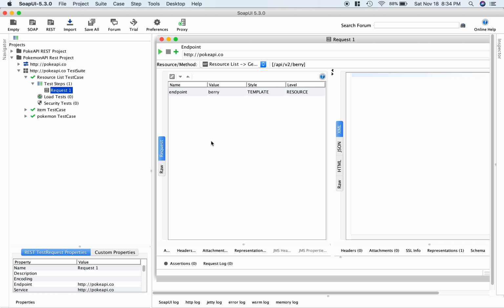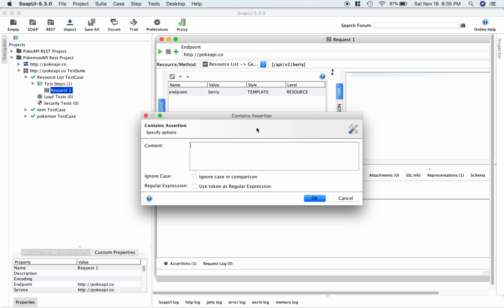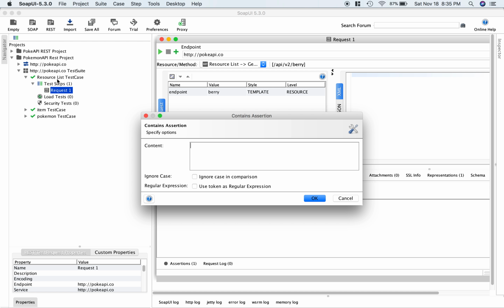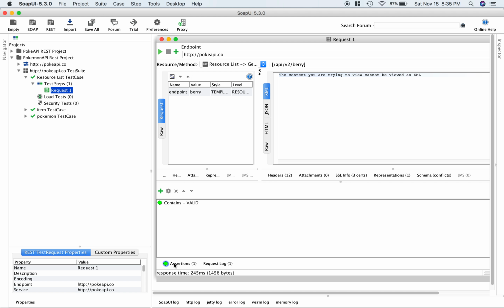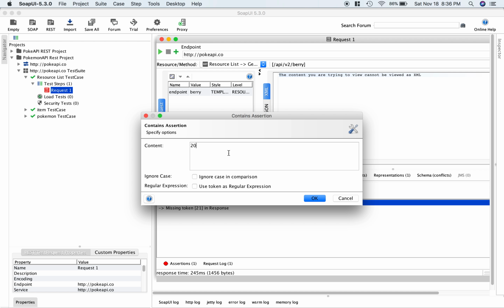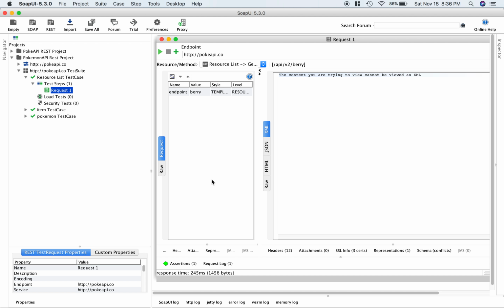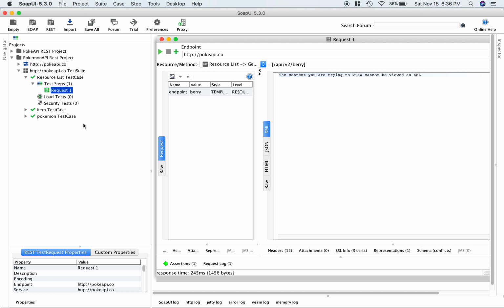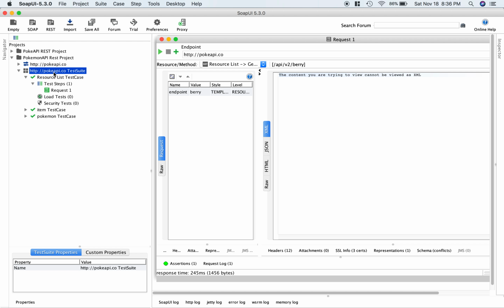Testing REST API with SoapUI OpenSource - Part 6 - Assertions - Mac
A quick introduction to SoapUI. Learn how to use the SoapUI OpenSource tool for the Mac. This video covers Test Assertions. Automate your  SOAP or REST request tests.